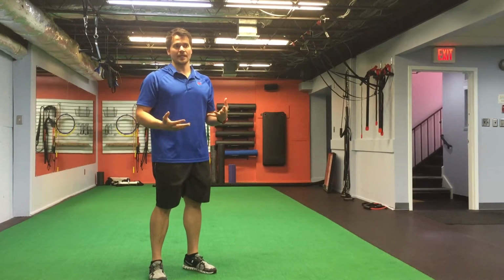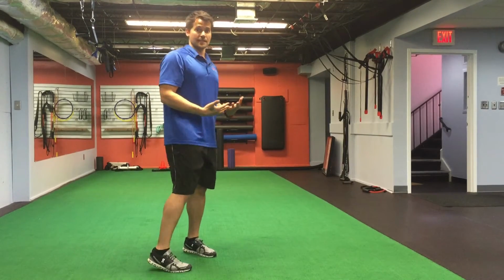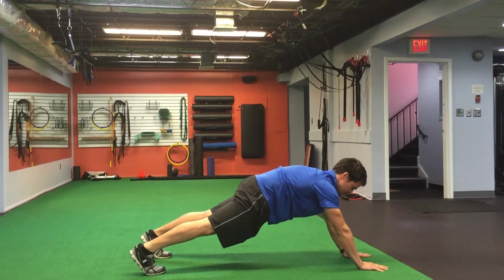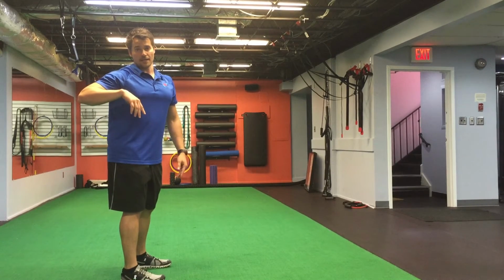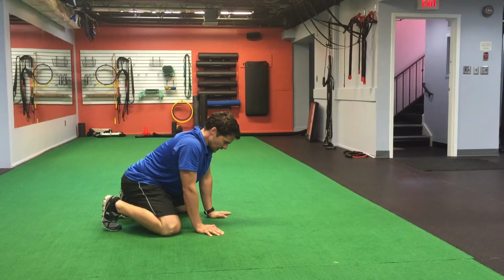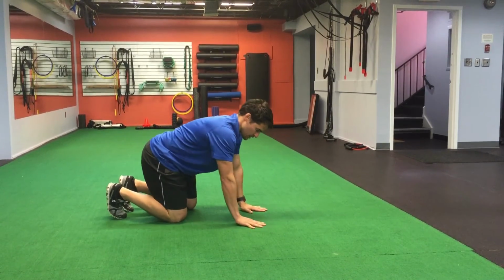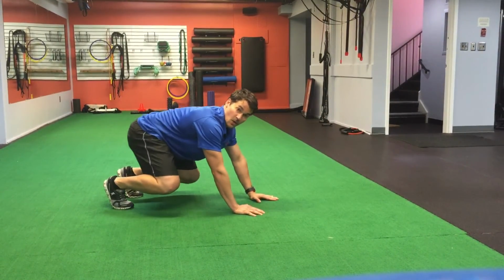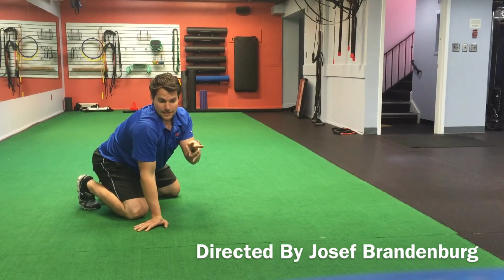Crawling Progressions Georgetown Personal Training Studio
This video is about Crawling Progressions for True 180 Fitness (a personal training studio in Georgetown) founder Josef Brandenburg. These are great moves for improving core strength and stability, preventing injury, conditioning, and more.  Find out more about our 14 Day Personal Training Trial